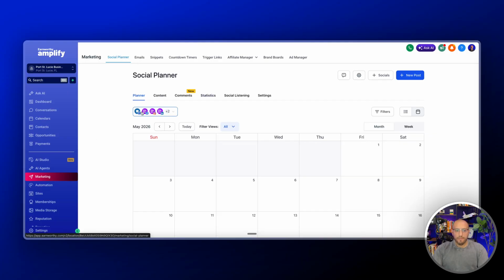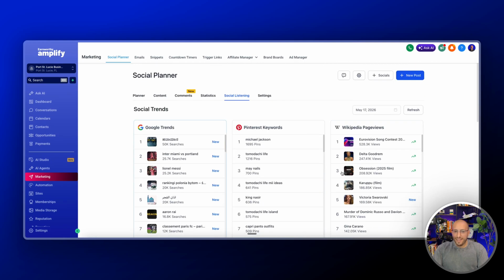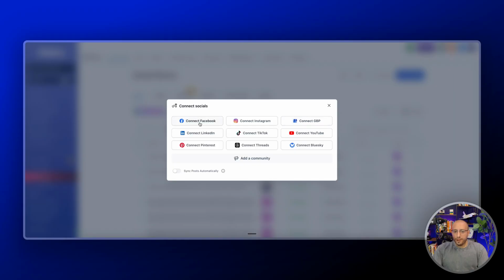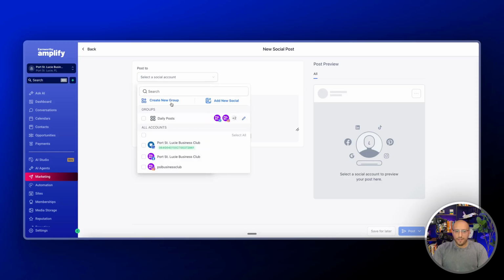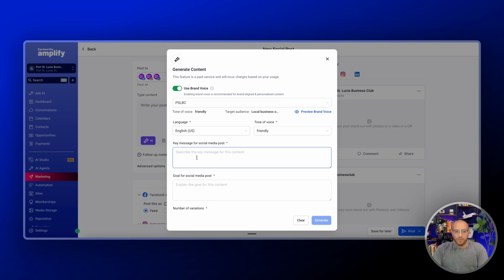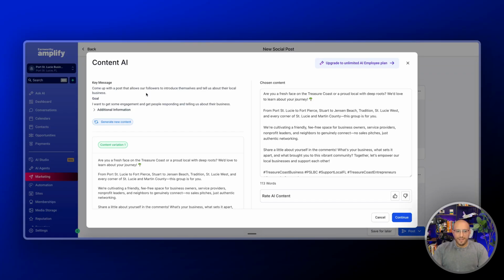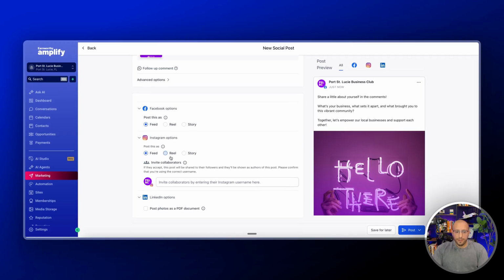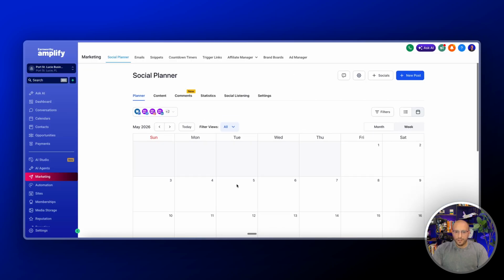Amplify 101 — How to Schedule Social Media Posts with the Social Planner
Stop juggling Buffer, Hootsuite, and Meta Business Suite. The Social Planner inside Earnworthy Amplify lets you schedule posts across Facebook, Instagram, LinkedIn, TikTok, and even Google Business Profile in one place.
In this walkthrough, you'll see how to:

Connect your social channels
Group platforms for one-click posting
Use AI and your brand voice to draft content
Schedule, queue, or set recurring posts

Learn more about Amplify at earnworthy.com.